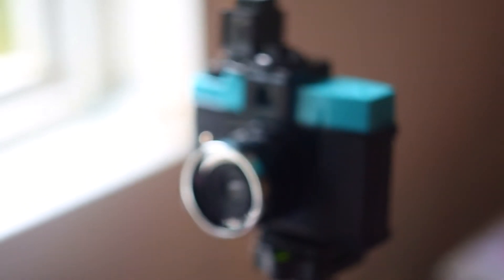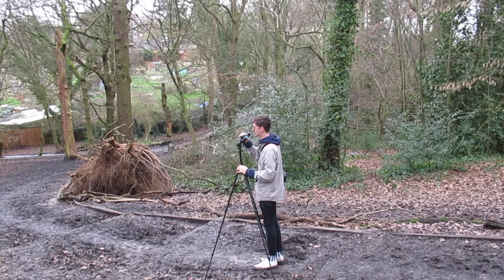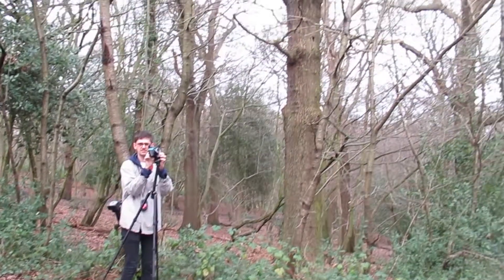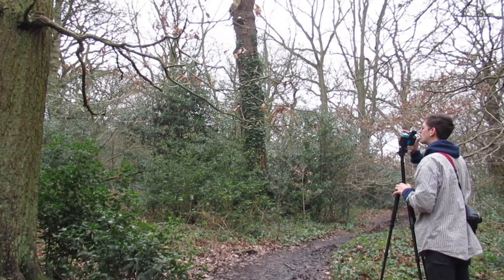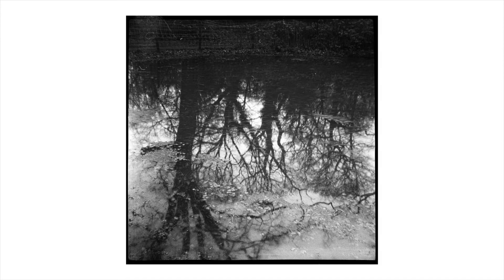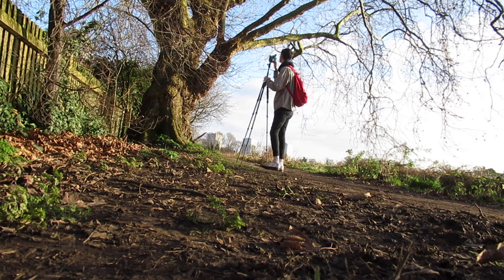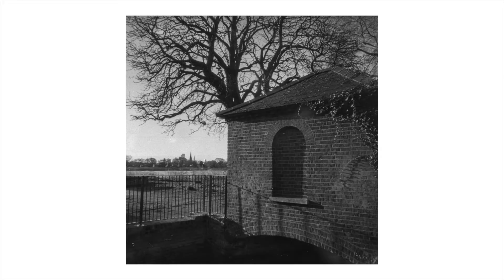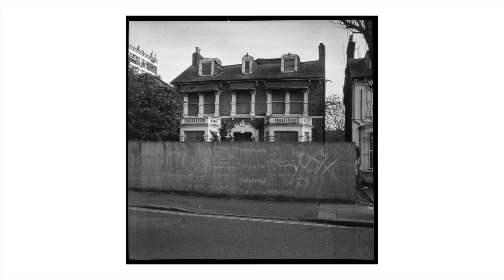Diana F+ : Is it worth the money?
I recently got a super cheap deal on a Diana F+ so decided to give it a go and see what the hype is about.
A couple of rolls of HP5 later I had a few thoughts on the camera and Lomography in general.